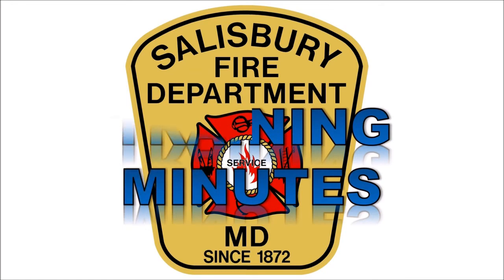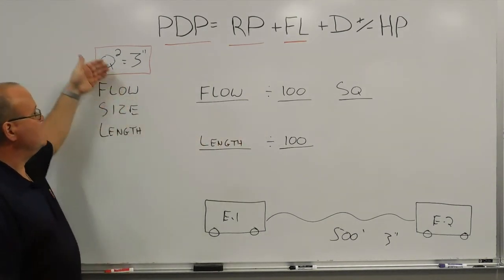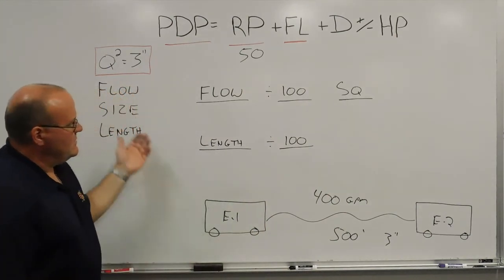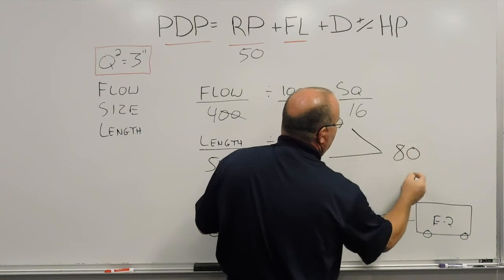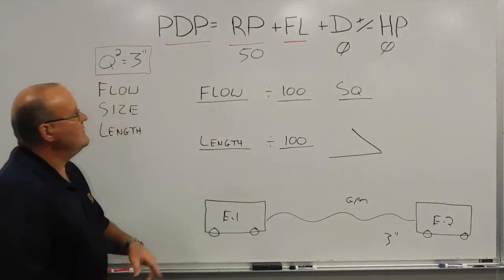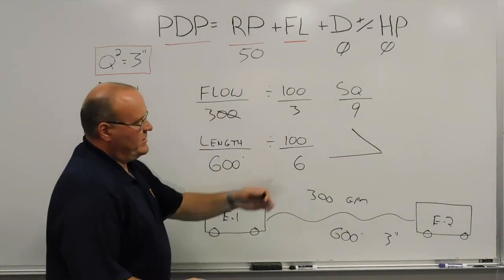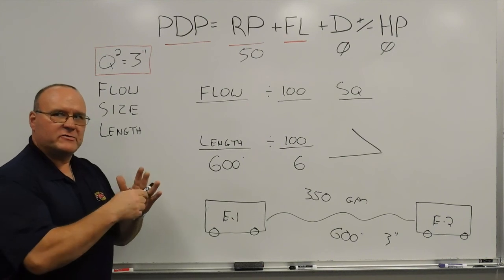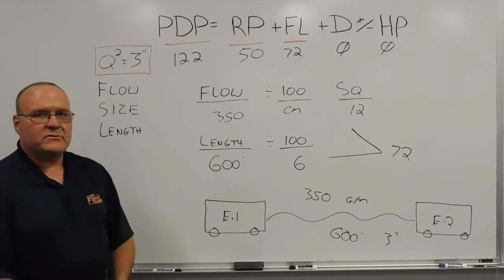Calculating friction loss in a relay with 3 inch hose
Relay pumping operations-calculating friction loss in 3 inch hose.